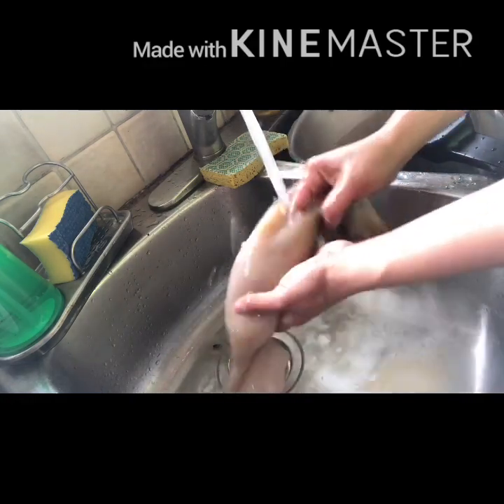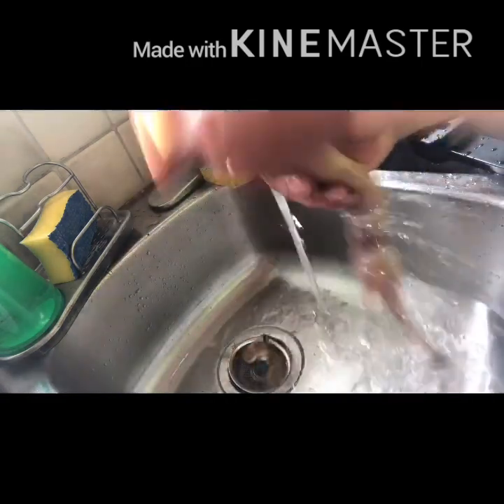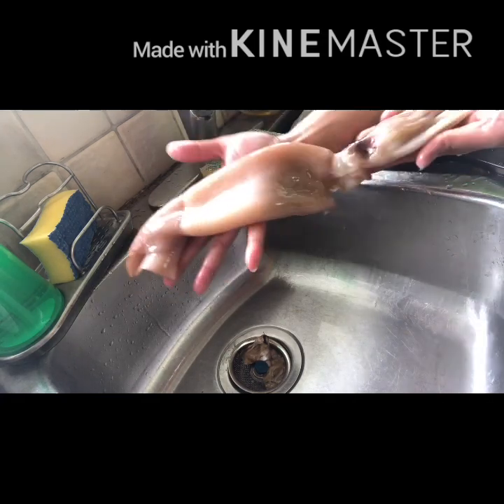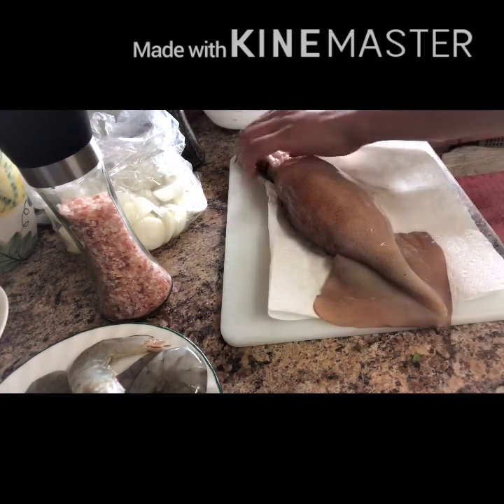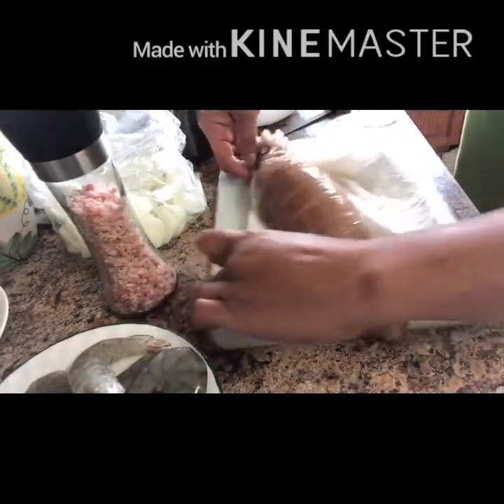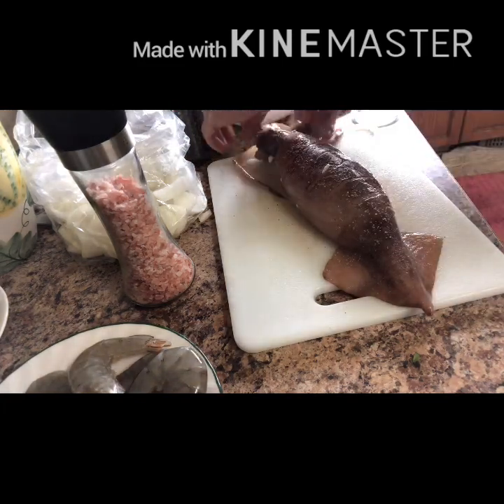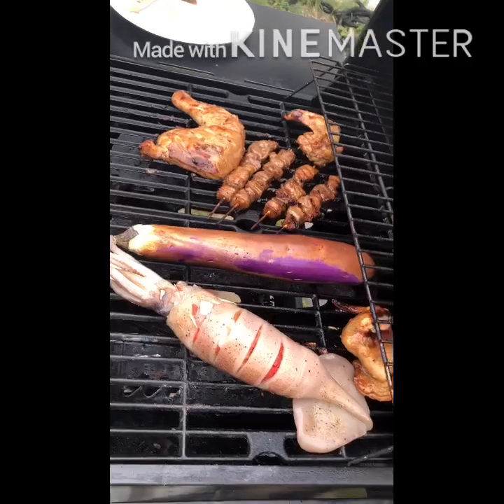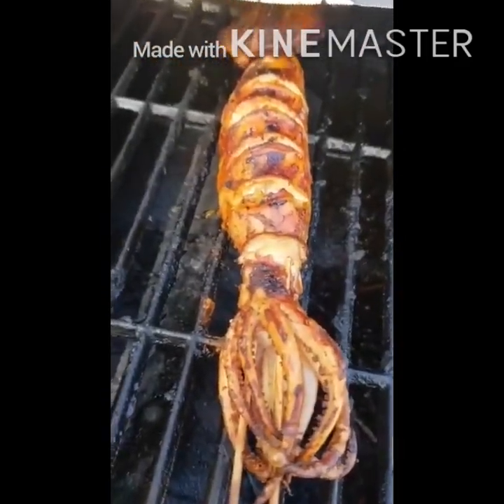Grilled Squid | PINOY RECIPE | Yummy | extra rice please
Pusit
Tomato
Onion
Power garlic

Wew sarap